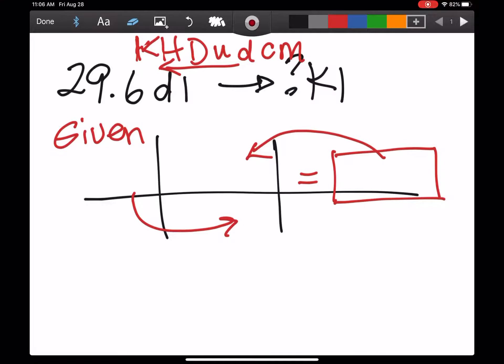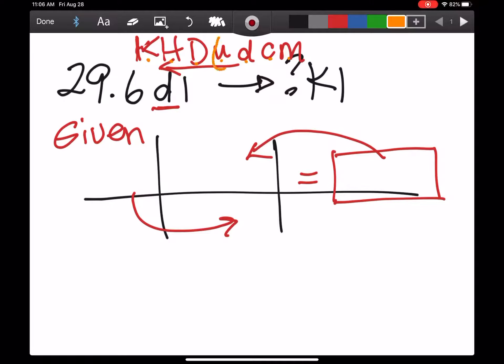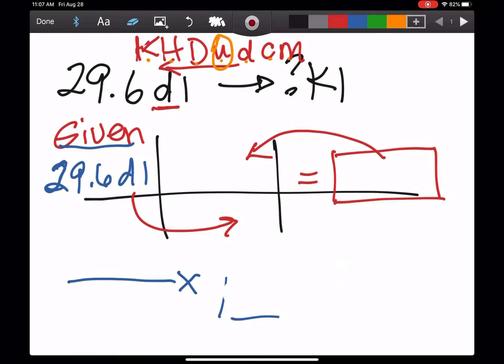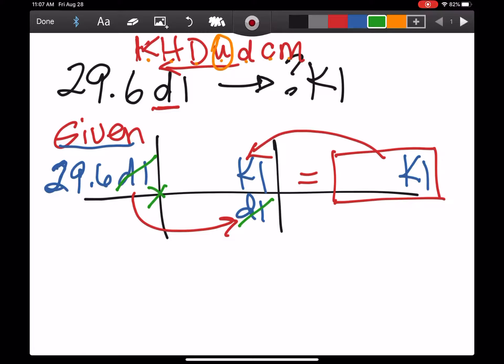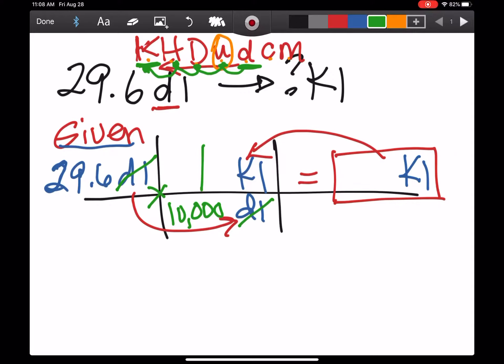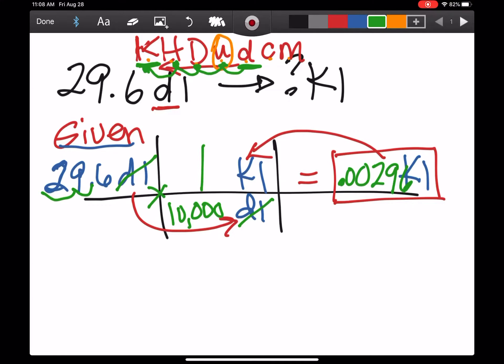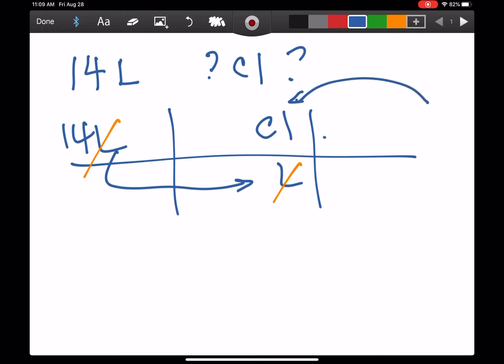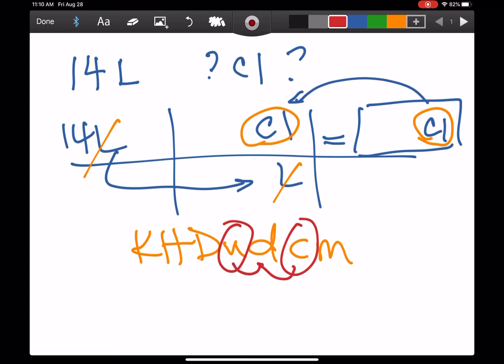Chemistry Metric Conversions :-)